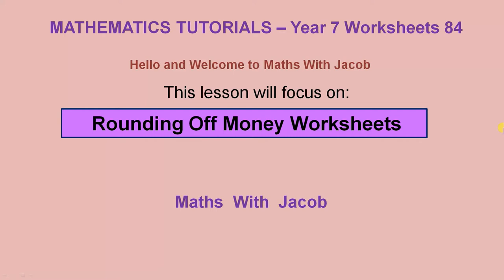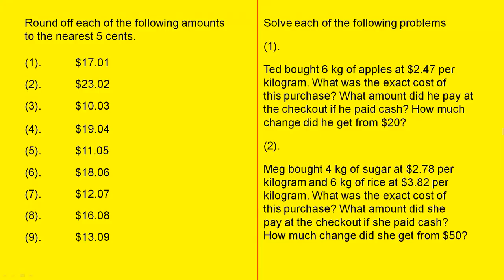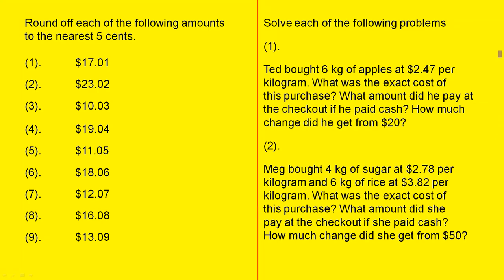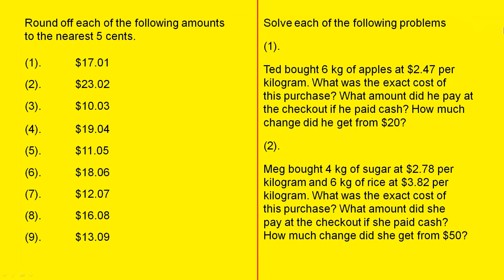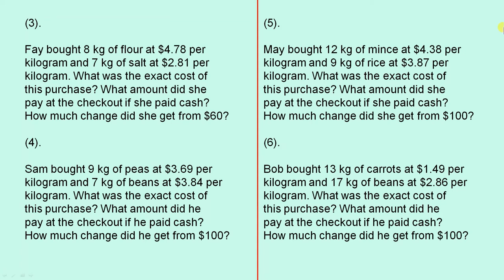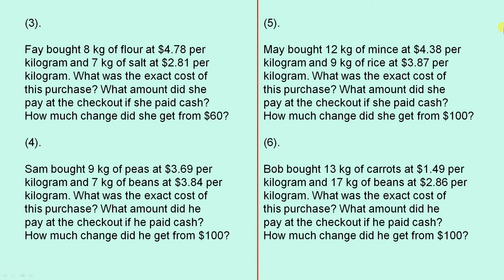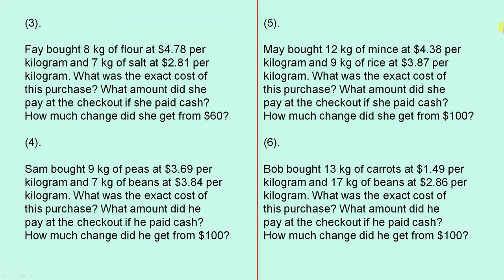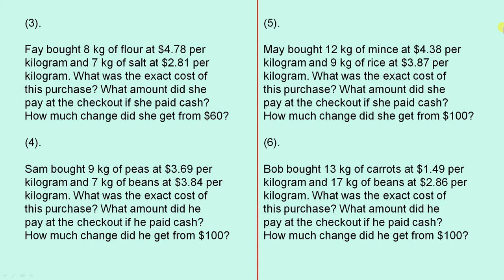Rounding Off Money Worksheets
This video presents some worksheets on rounding off money to the nearest 5 cents.